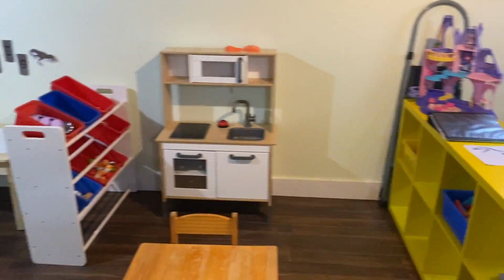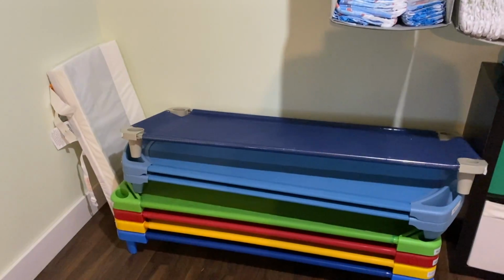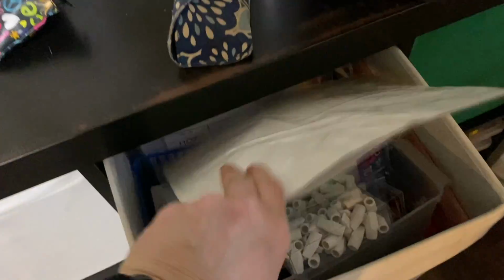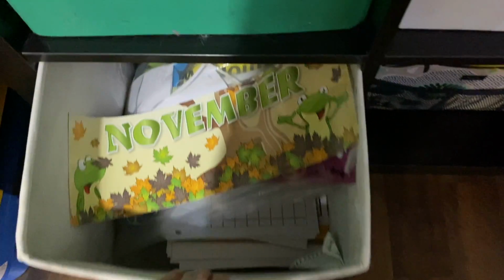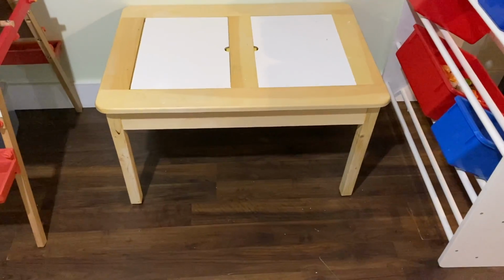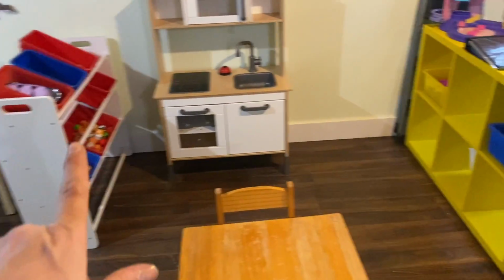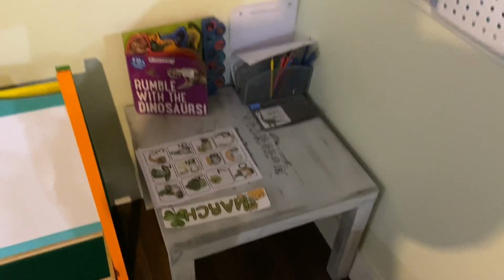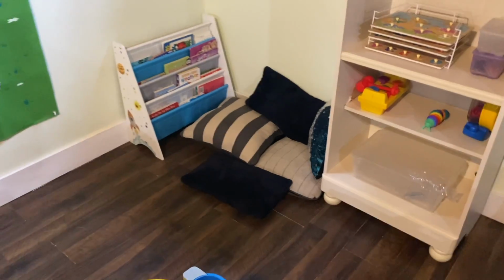My Brand New Home Daycare Room | Tour and Setup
Let’s Connect

My Channels

Or

Want to Join my Health and Wellness Group? Fill out this simple form and I will send you all the info

My name is Sonja and I am  a wife and a mom to two amazing kids. I also have two giant fur babies that are part of my many videos.  I love to share everything from home organization, lifestyle, cooking, family, crafting and DIY to travel. One of my favourite places to visit is WDW. Come along with me on my daily adventures of cooking, cleaning , organizing etc one step at a time.